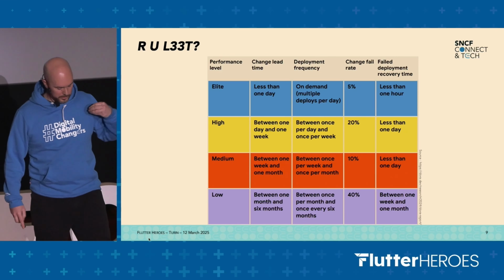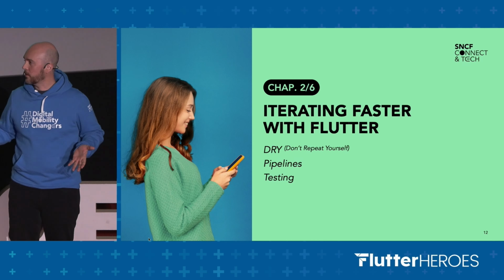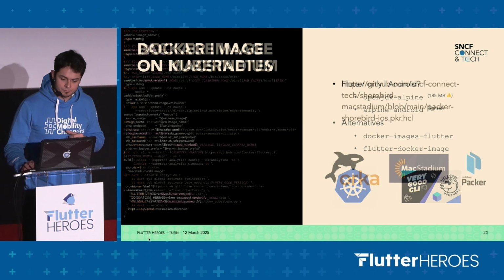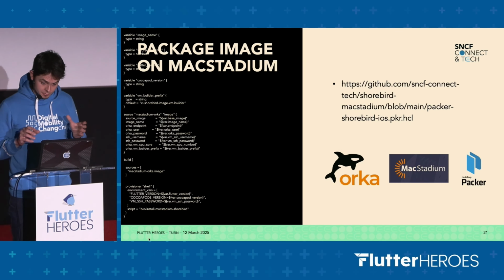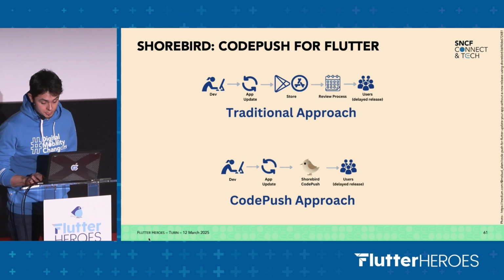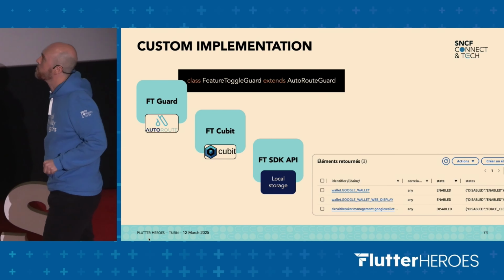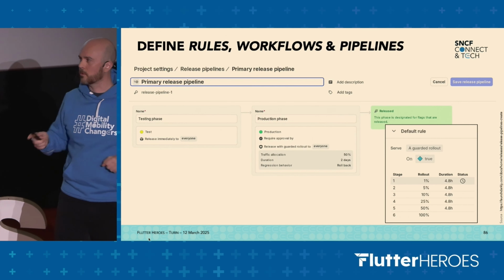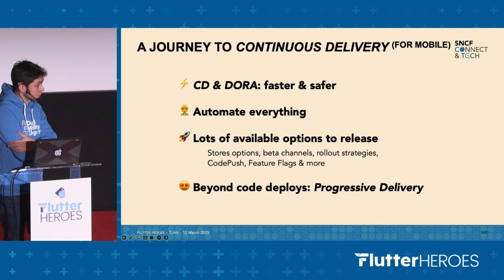A Journey to Continuous Delivery with Flutter - SNCF Connect & Tech | Flutter Heroes 2025 Talk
⏩ Chapter:
00:00 Intro
01:48 Good Old waterfall
03:54 The four Keys
05:51 Iterating faster with FLUTTER - Building Pipelines
08:15 Our flutter PACKAGES built with GitHub
11:46 Testing everything - Pyramid of test
14:33 2025 Snapshot
15:31 A Short History of Stores
16:47 Reviews & Validations
20:06 fastlane
21:34 Store is the limit? - Going Beta
24:02 Shorebird Tool
26:46 is it a great tool for you?
27:53 Feature Flags
29:20 Introduce a new kind of toggles
30:54 Custom Implementation
32:23 Outcomes
33:44 We need Tools!
36:44 UI tools
37:18 LIVE DEMO
38:40 Automatic Rollout
39:32 Further with Feature Flags
40:57 Progressive delivery

Continuous Delivery consists in getting changes to production, safely and quickly in a sustainable way. The State of DevOps Report and DORA state successful companies deploy more than once a day - possibly rolling back in less than an hour!

Providing a Flutter mobile app with new features/fixes to release every day, assuming your CI/CD pipeline rocks… still you have to submit and comply with Stores rules, policies and rollout strategies. How can you achieve CD in practice?

From our journey to CD with a business-critical Flutter app, millions of Android/iOS users and dozens of changes every day, come and learn what we've learned so far, the limits we've met and our results leveraging various tools and techniques - including Feature Flags, Beta releases, Shorebird, LaunchDarkly and more.

Innovate faster, deploy safer.
🎤 ADRIEN BODY, Staff Engineer at SNCF Connect & Tech
🎤 FRANCOIS NOLLEN, Staff Engineer & DevRel at SNCF Connect & Tech

📍Flutter Heroes is the International Flutter Conference. For developers, designers & project managers at all levels of experience with Flutter. Was hosted in Turin. Attended by 200+ participants and broadcast to an additional 150+ participants across the globe.